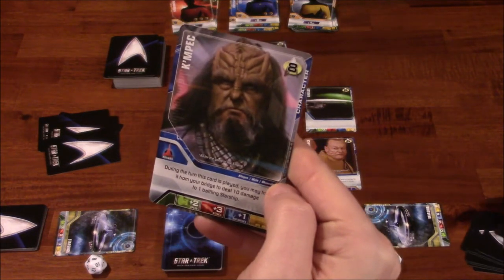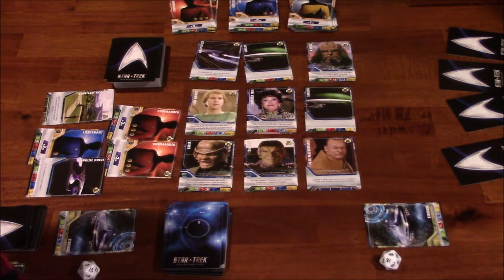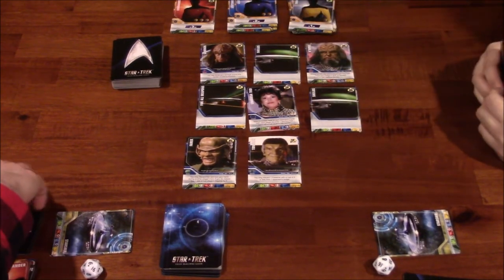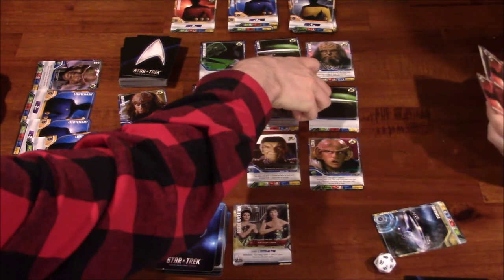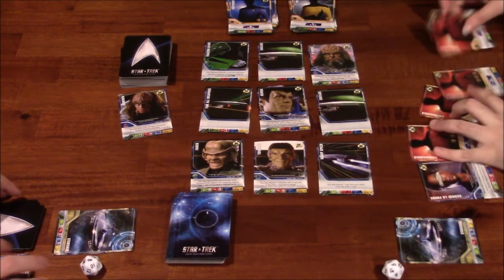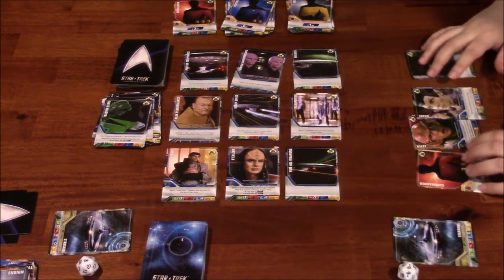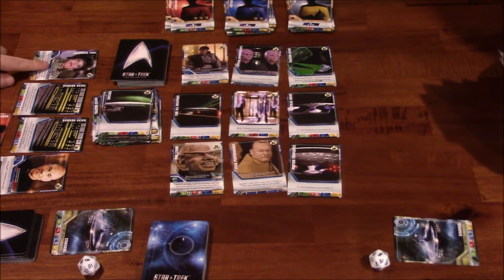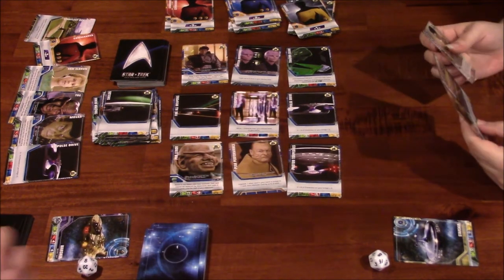DGA Plays Board Games: Star Trek: The Next Generation Deck Building Game - Part Two